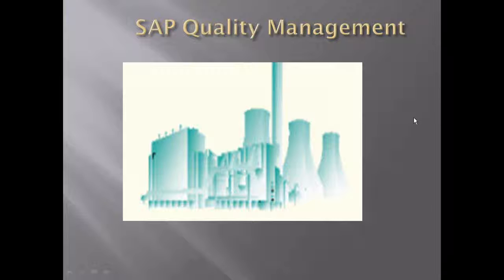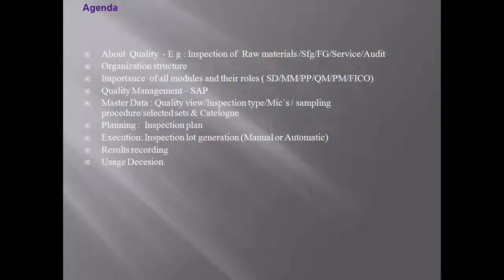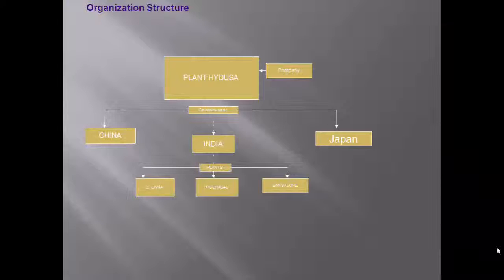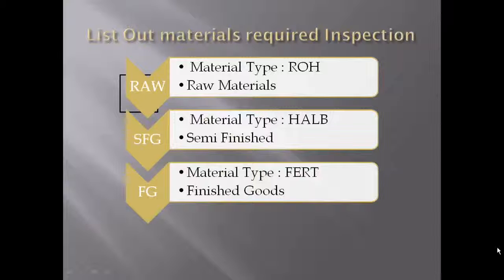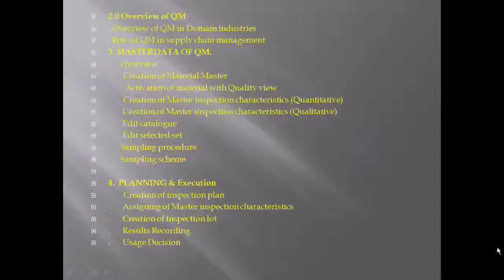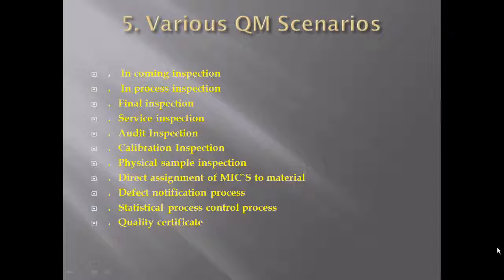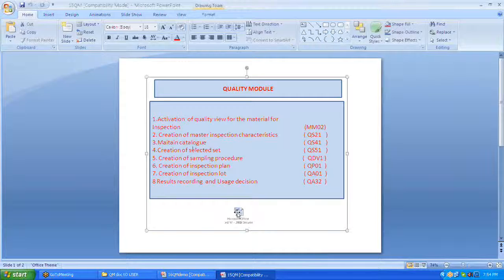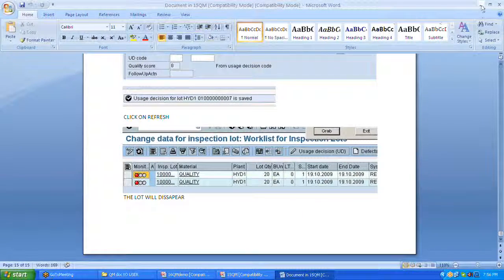SAP QM DEMO DINAKAR DIRECT TRAINER